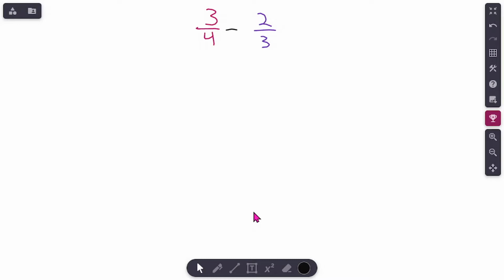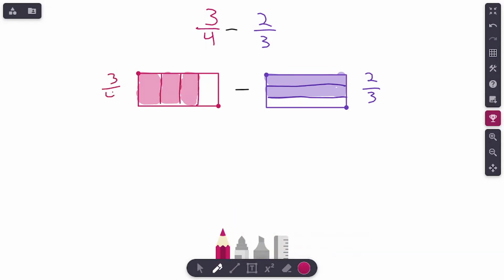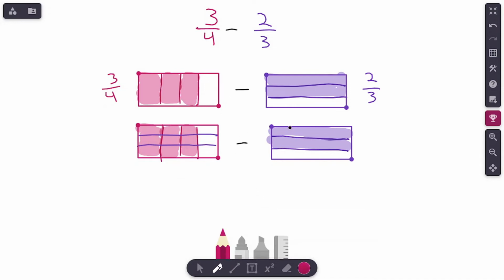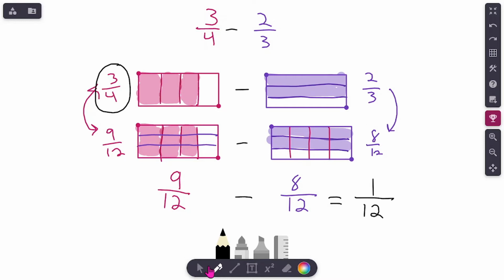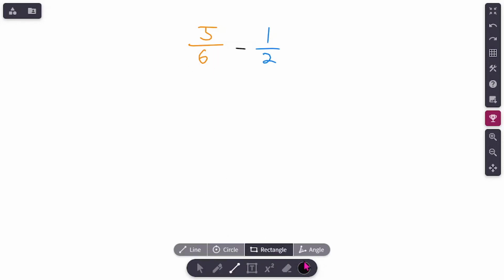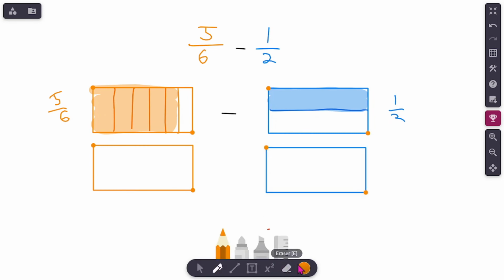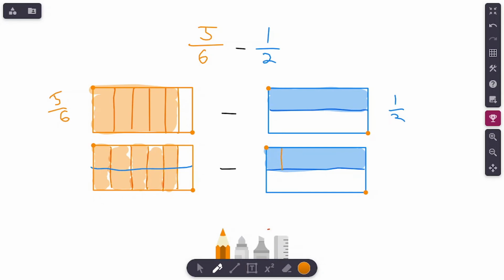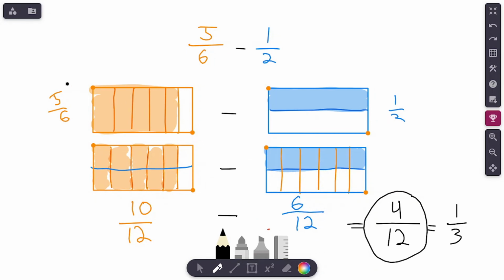5th Grade | Fractions | Subtracting Fractions w/Unlike Denominators using Models | Practice Problems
Challenge time! In this video, we practice a few more problems using the models strategy to subtract fractions with unlike denominators. Before we learn a standard strategy it's SUPER important to make sure we understand what it LOOKS like to subtract fractions when they have unlike denominators. We will draw the original models, create equivalent fractions, and represent each fractions' denominators in each model!